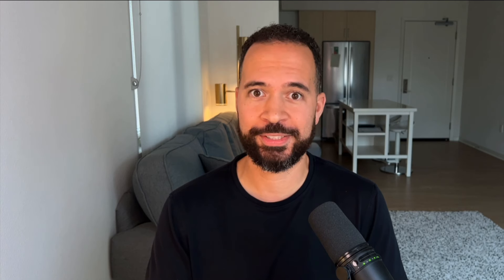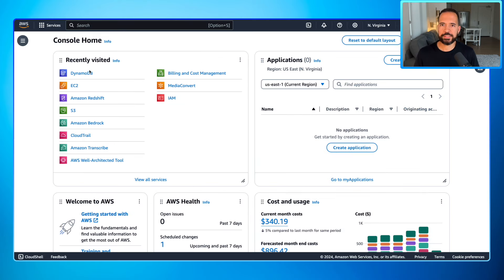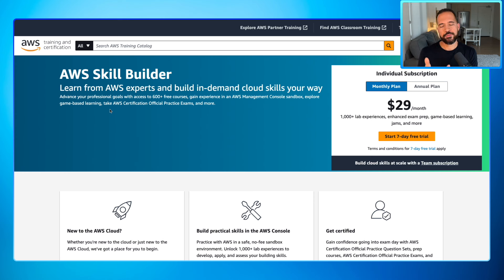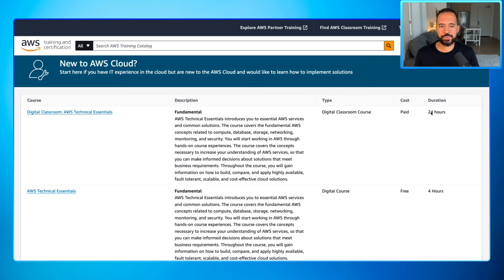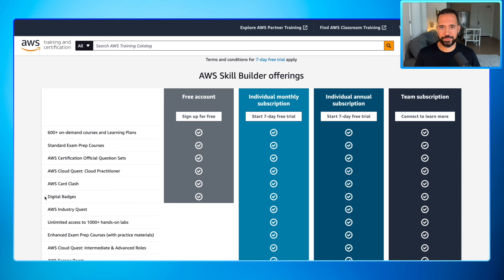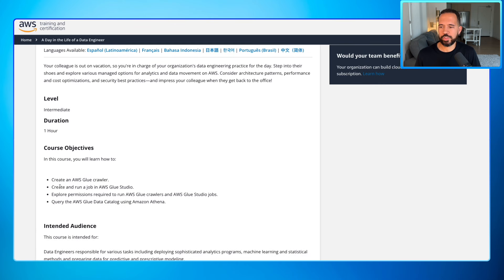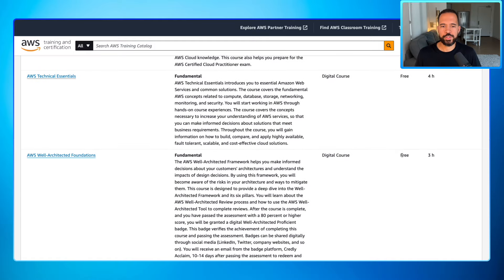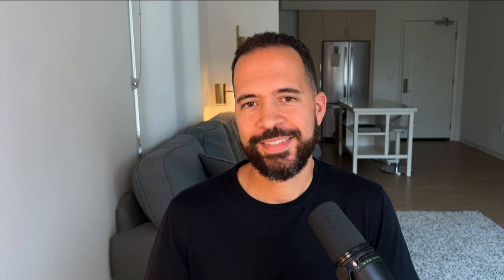Learn AWS with AWS Skill Builder: A Comprehensive Review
If you're struggling to learn AWS, this video is for you! I'm Greg from ThoughtfulTechy Cloud, and today I review AWS Skill Builder, one of my favorite training platforms. I'll share how it helped me, compare it to learning methods available in 2015, and guide you through the features of its free and paid tiers. From interactive courses to hands-on labs and certification prep, AWS Skill Builder offers resources tailored to every level. Join me as I explore how you can optimize your AWS learning journey!

⌚️ Timestamps
00:00 Introduction to AWS Skill Builder
00:30 Exploring AWS Learning Options in 2015
00:53 Navigating the AWS Website
02:12 Using the AWS Management Console
03:23 Introduction to AWS Skill Builder
03:43 AWS Skill Builder Free and Paid Tiers
05:56 Hands-On Learning with AWS Skill Builder
08:50 Preparing for AWS Certification
10:11 Earning AWS Knowledge Digital Badges
11:22 Conclusion and Additional Resources